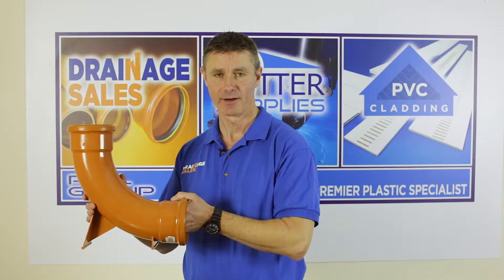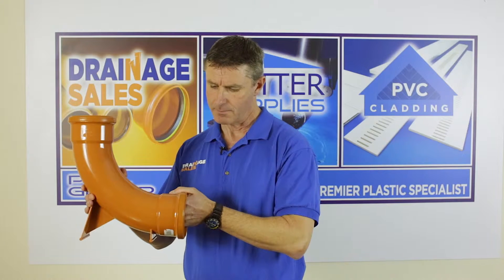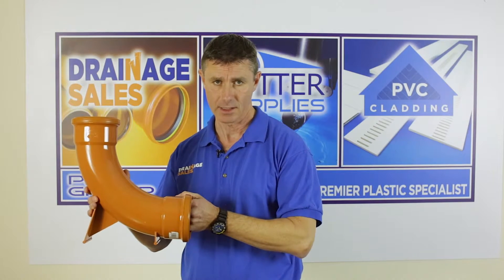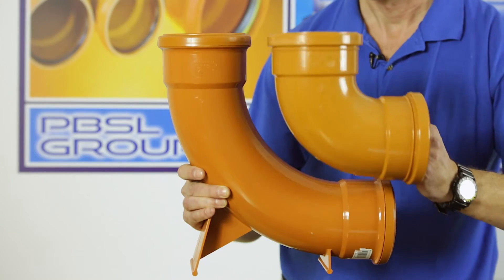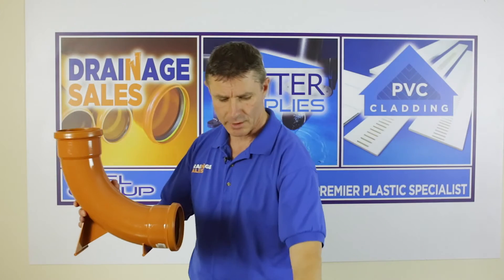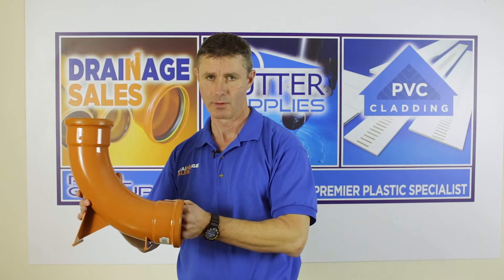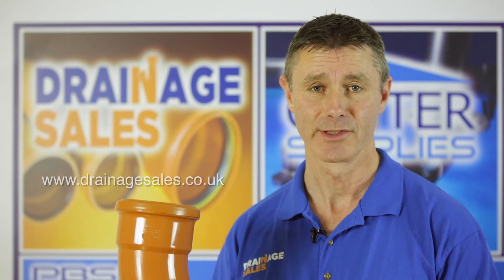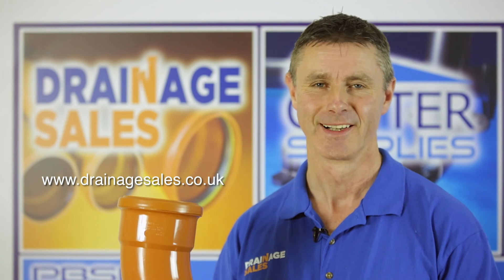PRODUCT REVIEW: Drainage Rest Bend | Drainage Sales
Drainage Sales gives a brief overview of the main features and benefits of a Drainage Rest Bend.

This 87.5 degree rest bend is found at the foot of a soil stack and has been specially designed to enable a self-cleansing fall in order to avoid blockages. It also comes with a moulded foot for support.